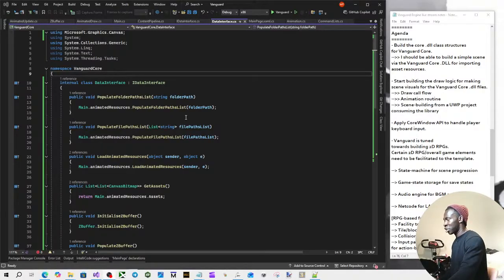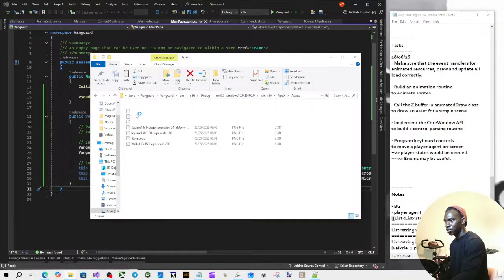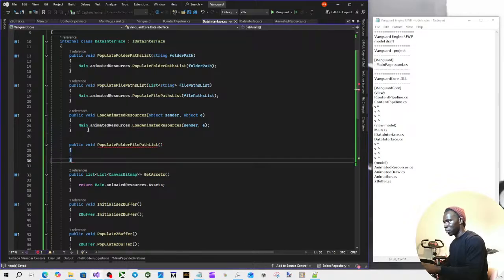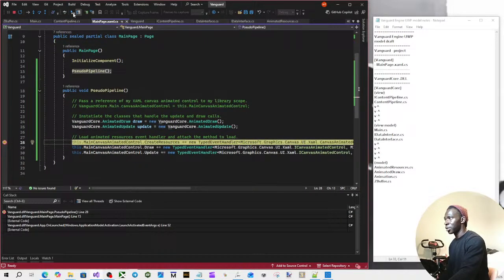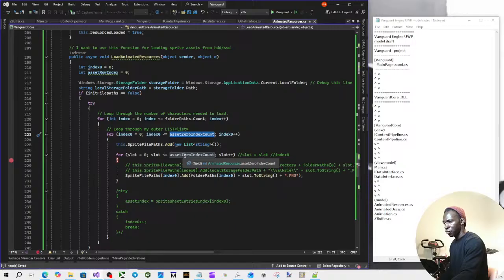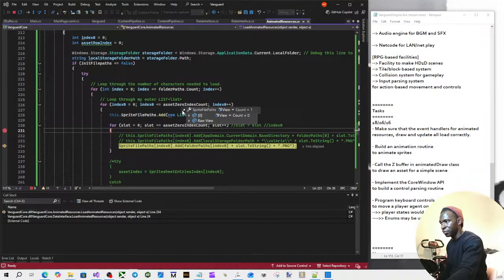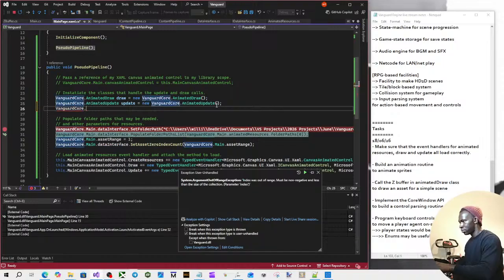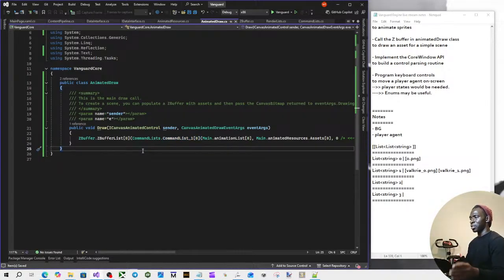🔴Dev builds game engine for RPGs (just C#) - Vanguard Engine, Ep3 | Resource pipeline & first scene?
Hi guys! Previously, I've developed a group of classes known as Parallax Engine UWP that helps C# programmers build 2D games. With this new series, I would like to take things a step or so further and build a new set of classes to help programmers build RPG games for PC using C#. This project is the Vanguard Engine UWP.

In this episode, I'm aiming to build a simple pipeline to conduit resources via a class library so that I can draw a simple game scene on a separate UWP project.

boot camp program 'Learn: C# Masterclass'.